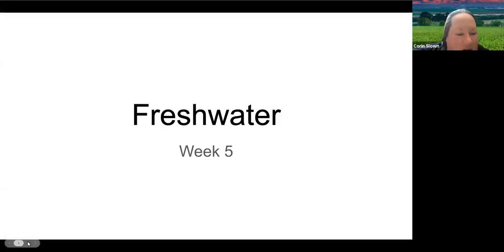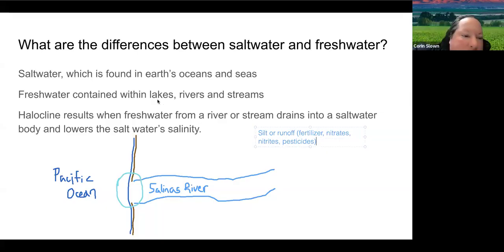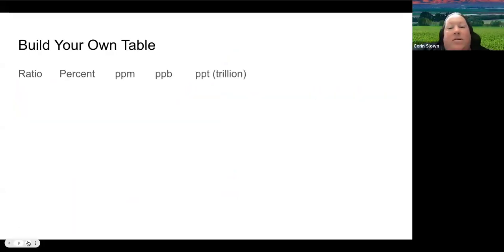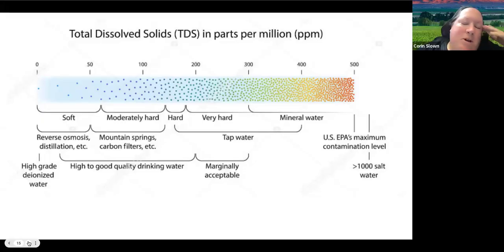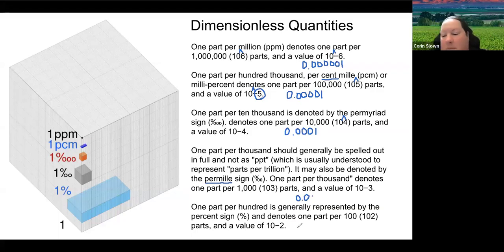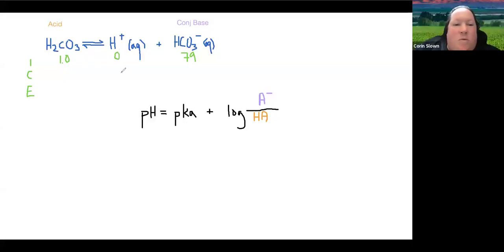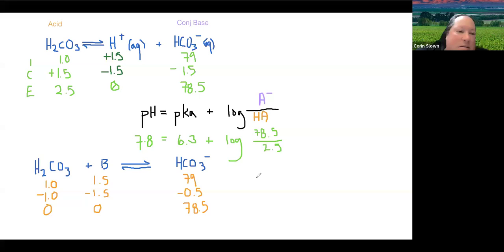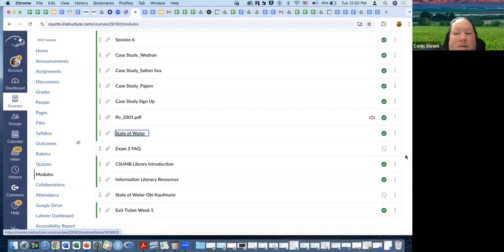CHEM 432: Freshwater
Calculating parts per million (ppm), parts per billion (ppb), and parts per trillion (ppt)